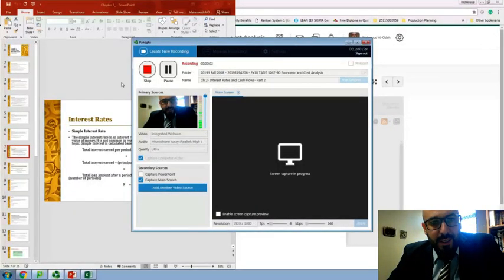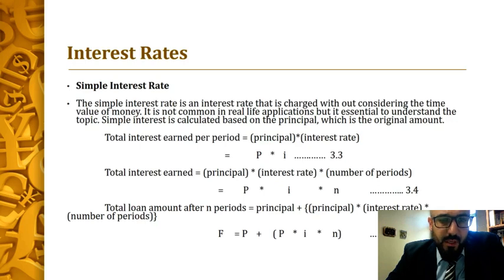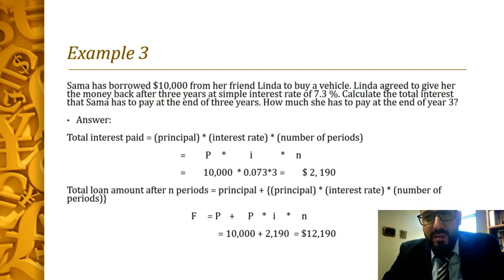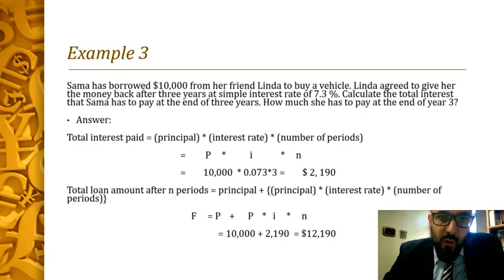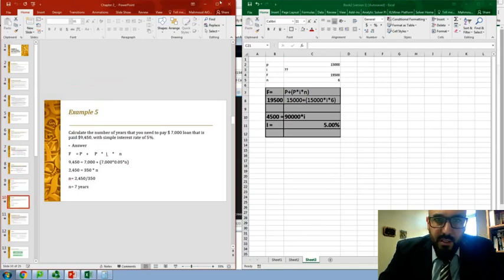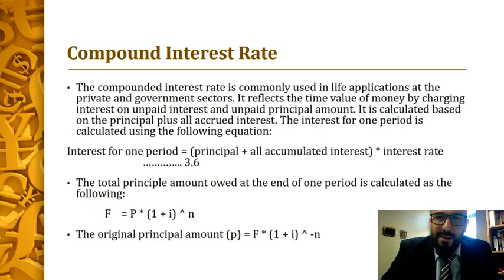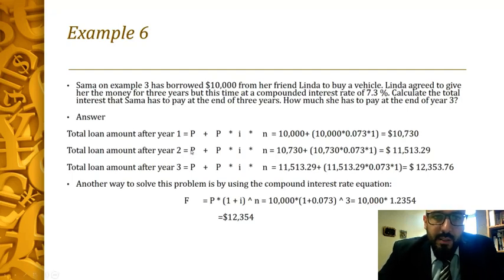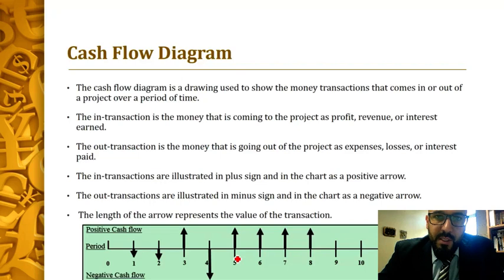Ch 2 Interest Rates and Cash Flows Part 2